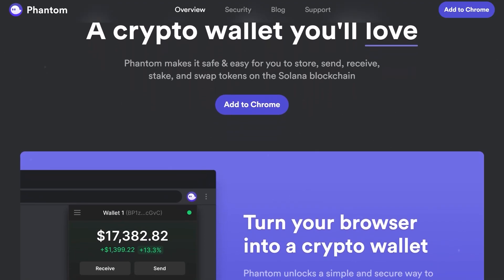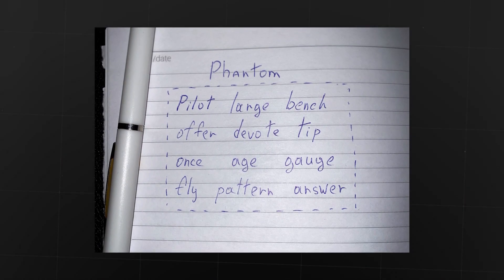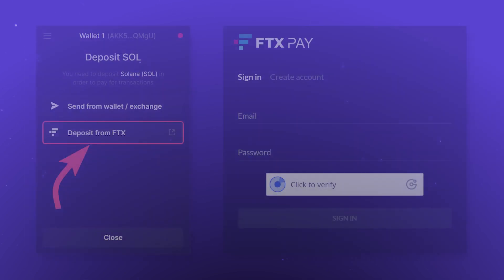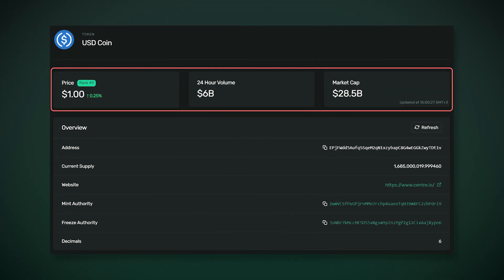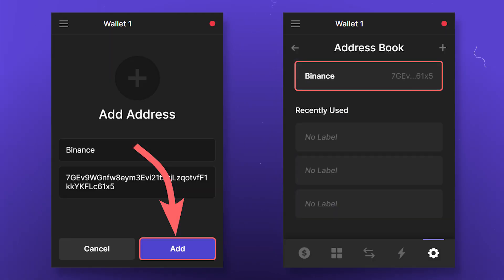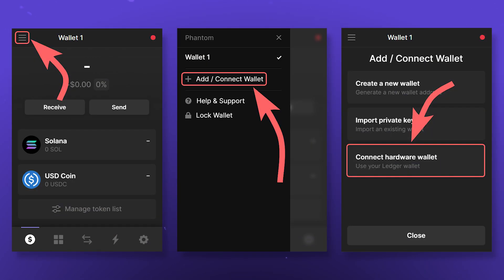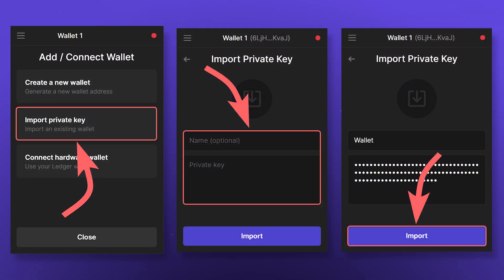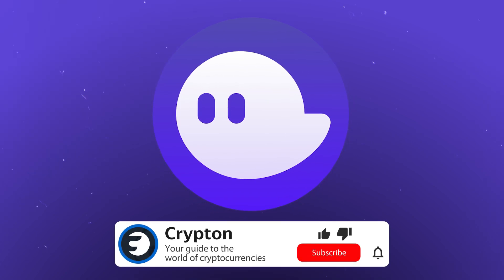🟣 PHANTOM - Wallet for SOLANA / $SOL staking - Complete Guide.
In this video, you will learn about Phantom - a wallet for interacting with the Solana blockchain, learn how to receive and send cryptocurrency, add your own tokens, stake $SOL, work with NFT, the built-in exchanger and hardware wallet (Ledger Nano)

Timecodes:
00:00 - In this video...
00:19 - Installing a Phantom Wallet
01:02 - Payment of commission in the Solana network
01:35 - Creating a token account
02:05 - Sending and exchanging coins
02:50 - Staking SOL
03:09 - Adding and creating invoices
03:55 - Connecting to DEX
04:17 - Conclusion